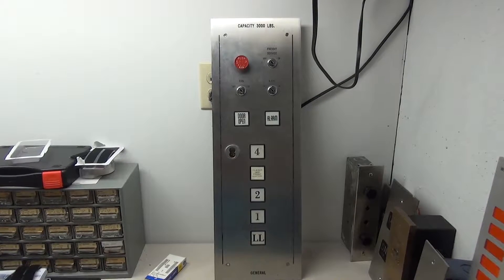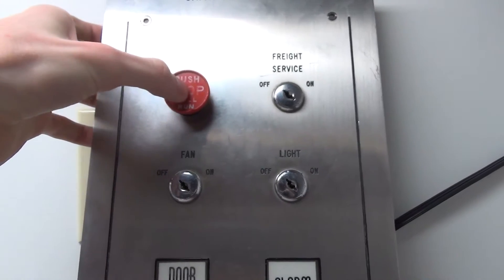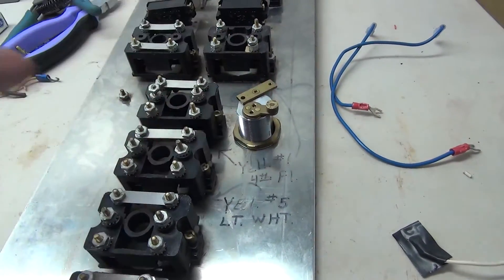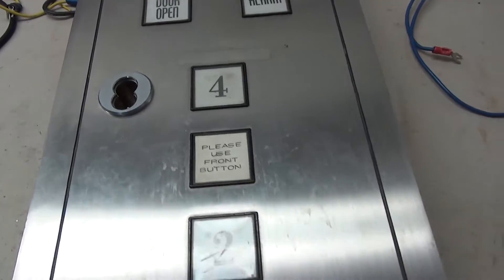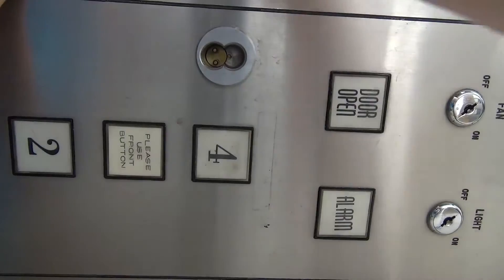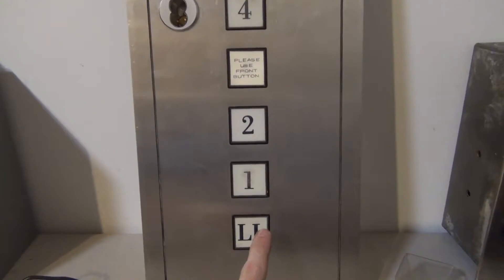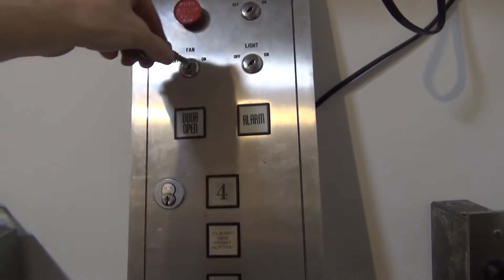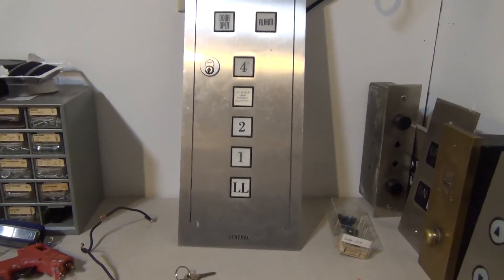Wiring an Armor Square Button Elevator Car Panel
(1-7-19) Midwest Elevator donated this awesome Armor elevator car panel to the elevator museum, and I had the job of wiring it up! Here's a short video showing what I did to this awesome panel.